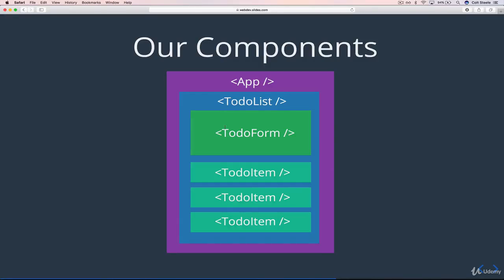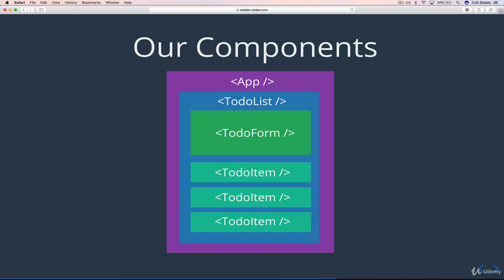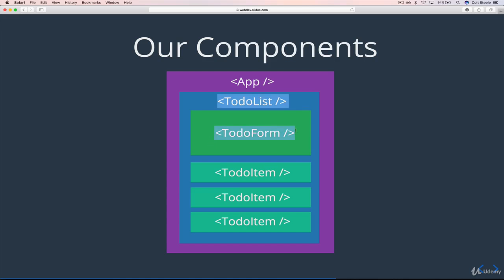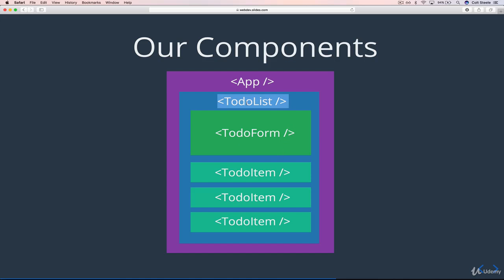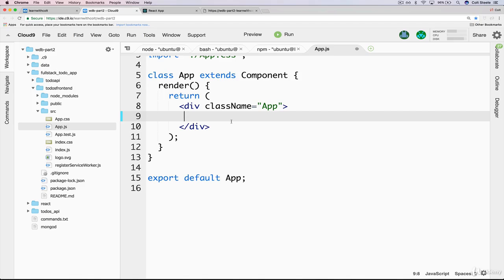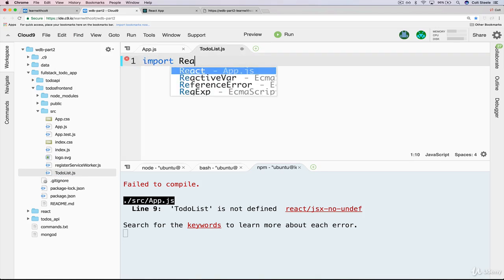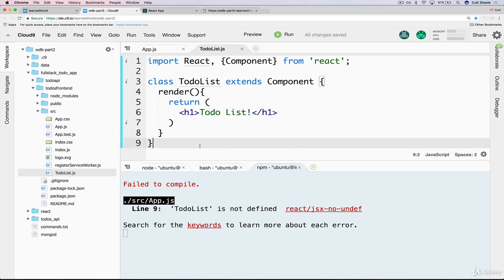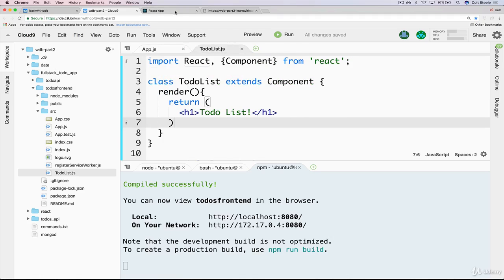329 Adding the TodoList Component